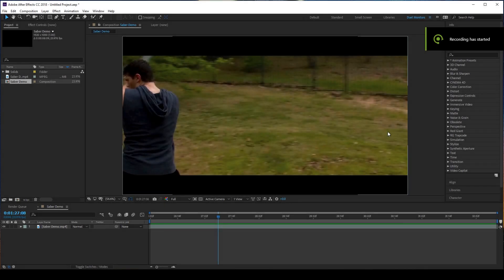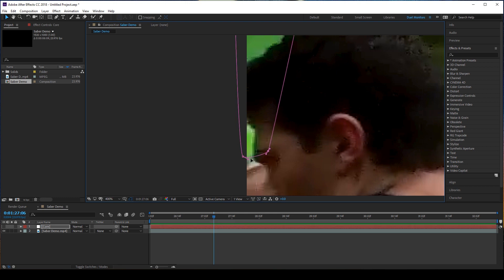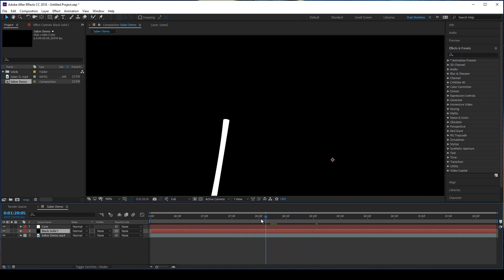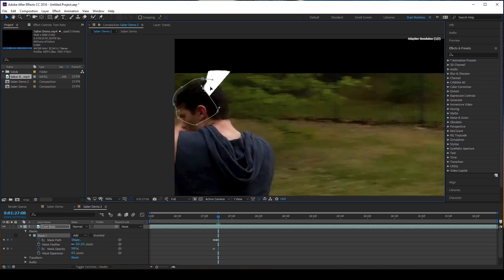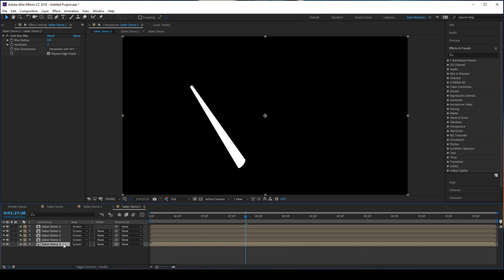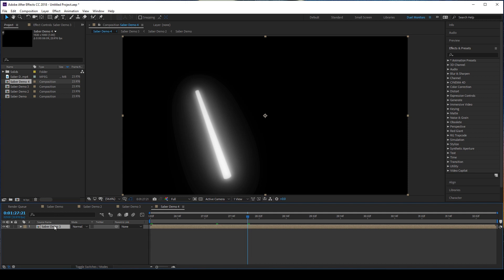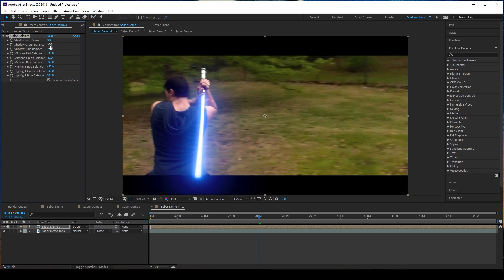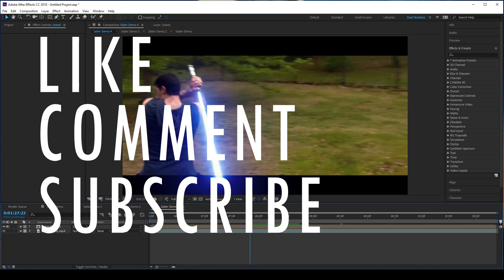Lightsaber Effect in After Effects | NO PLUGINS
Welcome back to another grand tutorial by yours truly. Today I'll be teaching you how to create your own stunning (and accurate) lightsaber effects COMPLETELY within Adobe After Effects.

Also, don't forget to give some love to the footage producer, Tom.

                         Tom.Bevins